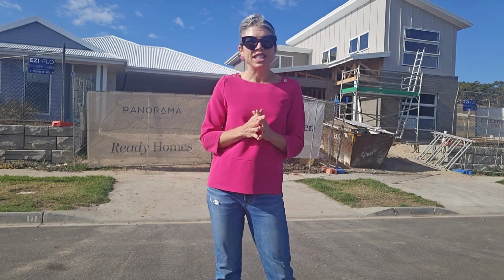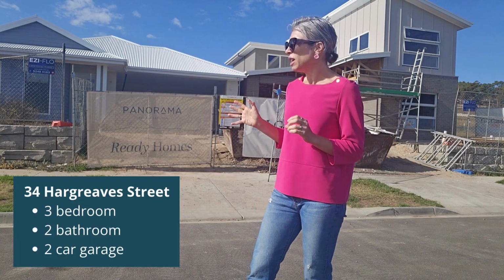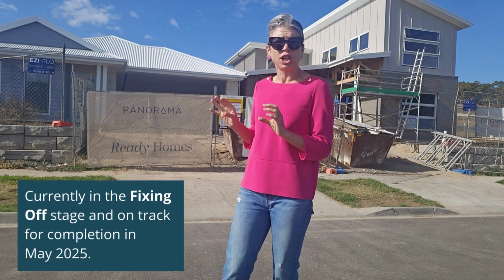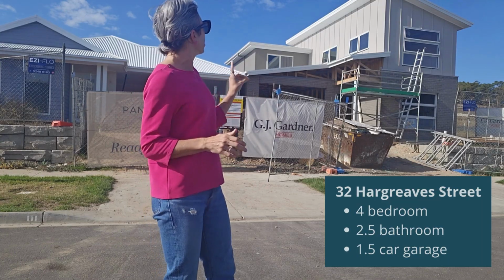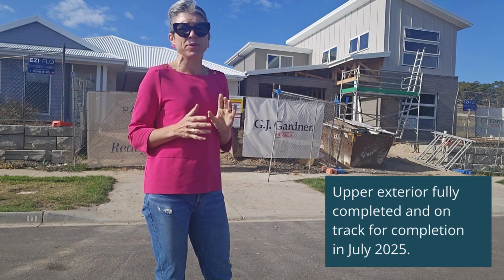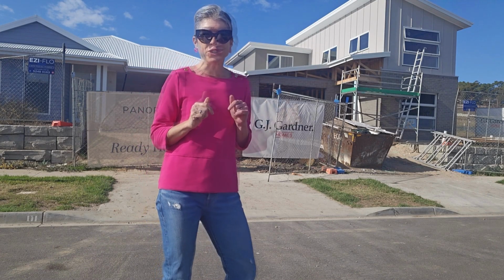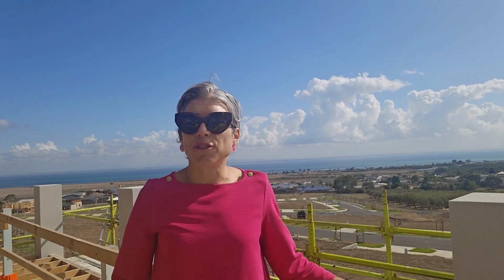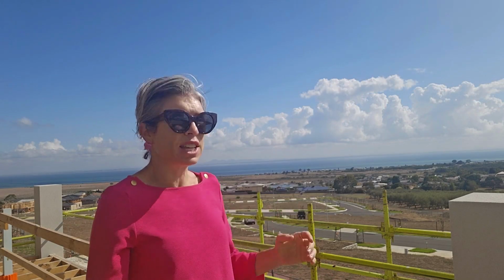Hargreaves Street Ready Homes Update | Panorama Portarlington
Panorama Development Manager, Lisa Thompson, is onsite to check the progress of our Ready Homes. Let’s take a walk-through to see how they’re coming along.

Lot 111 – 34 Hargreaves Street
Painting is being finalised, both externally and internally. Cabinetry is fully installed and stone benchtops are in place. On track for completion in May 2025.

Lot 112 – 32 Hargreaves Street
This home is well on its way with the upper floor exterior fully completed, including painting, caulking, downpipes, and installation of the roof heater flue. Plastering has commenced. On track for completion in July 2025.